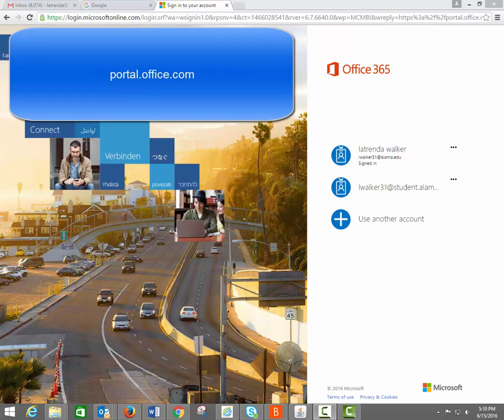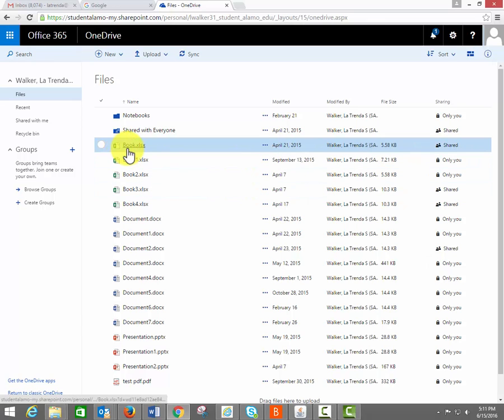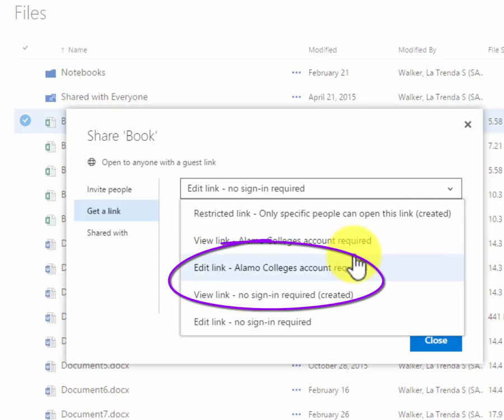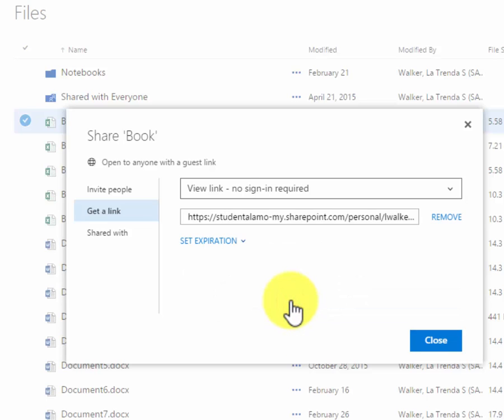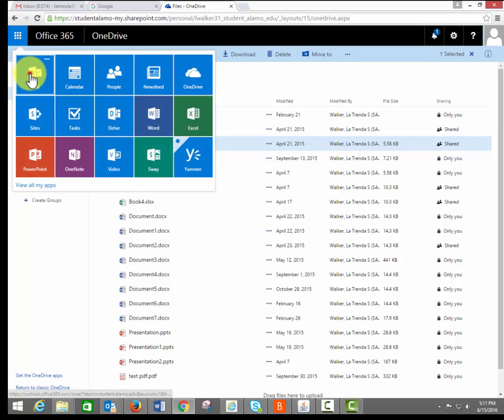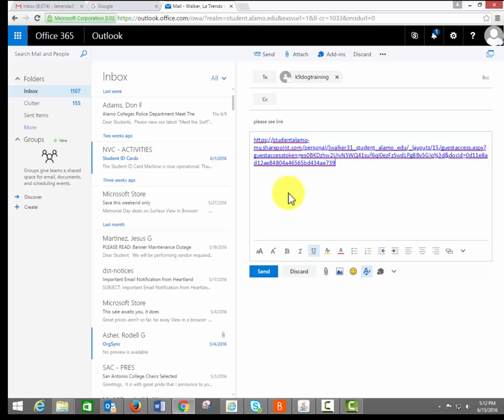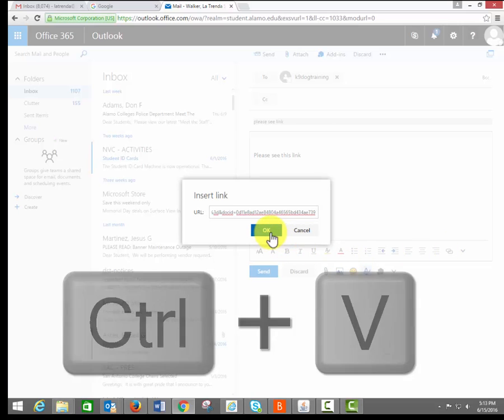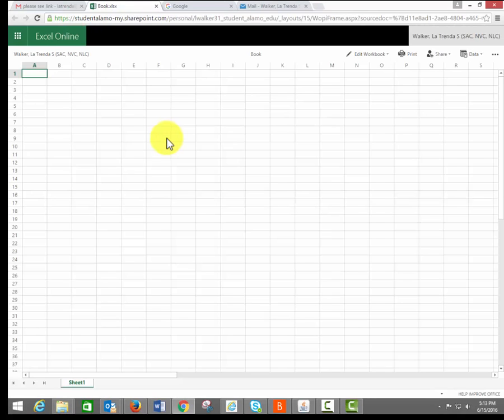Student Accounts Sending OneDrive Links Part 2